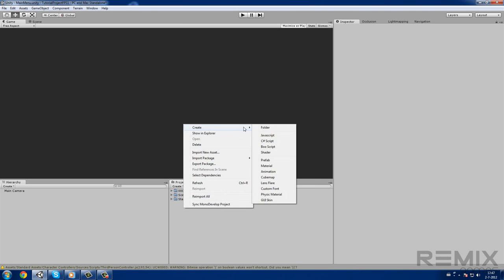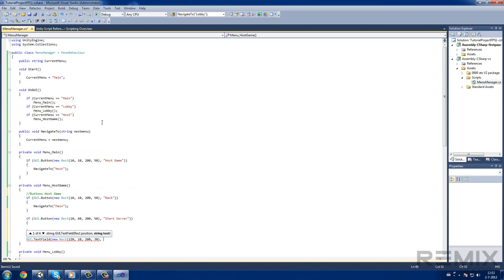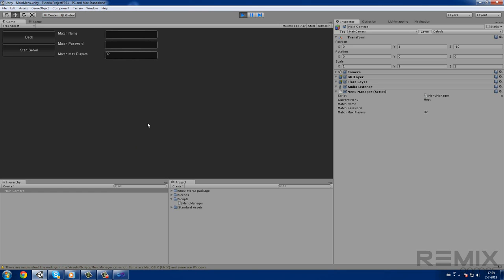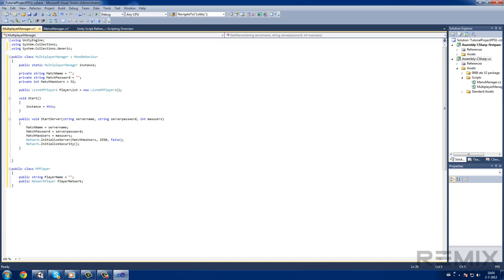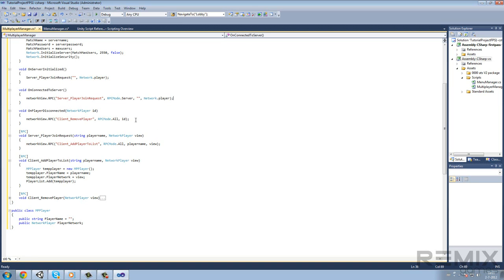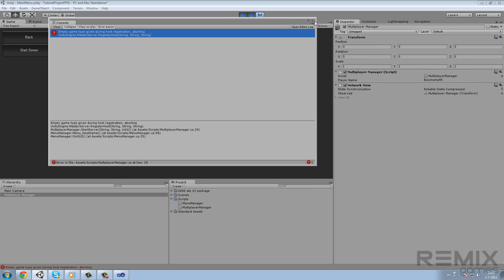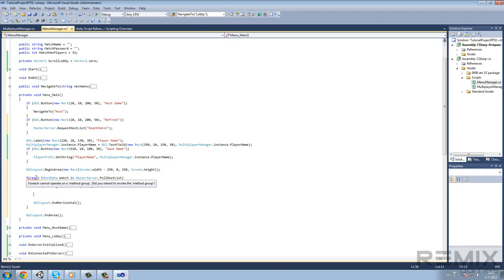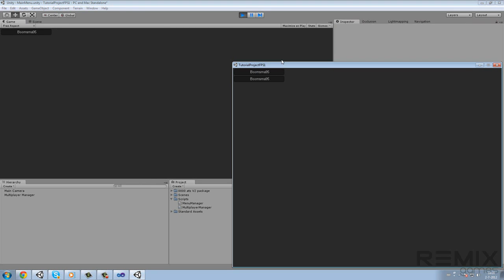Unity 3D Multiplayer FPS Tutorial #1 Menu Beginning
this is not my own video but I'm uploading it because there has been a lot of requests for them
so all that i have to say is...
Special thanks to officialremixgames for allowing me to upload these videos.